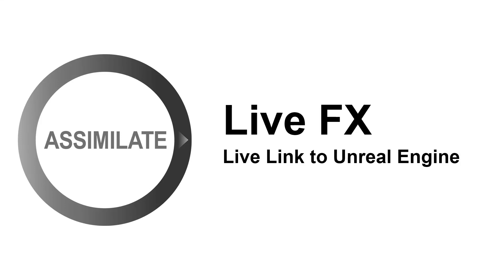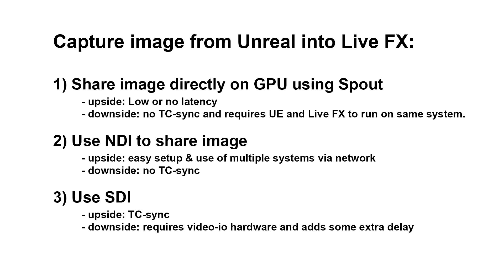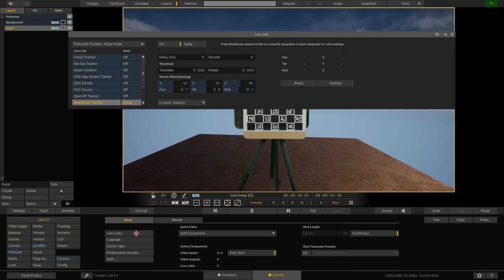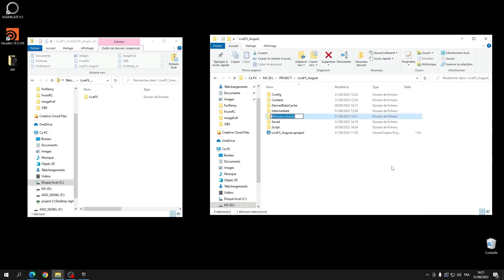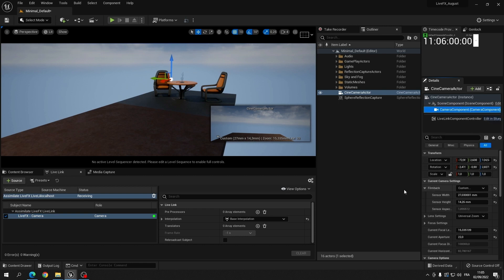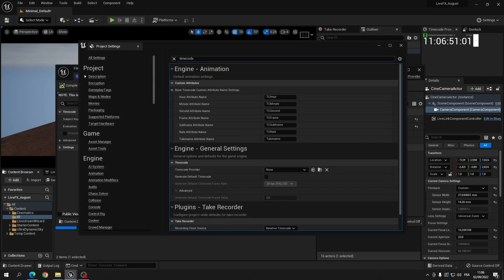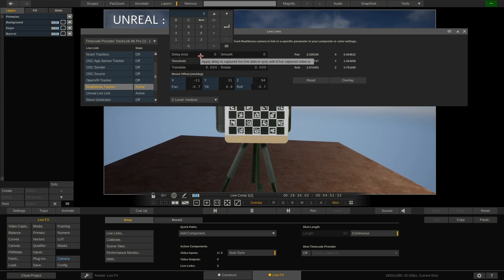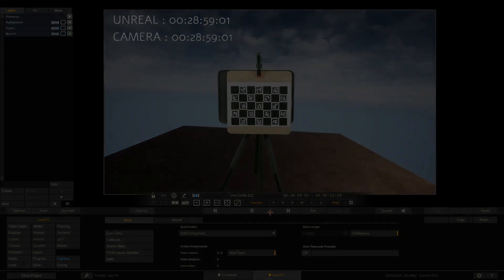Live FX and Unreal Engine Live Link for Green Screen Production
In this video we will show you how to setup the live link between Unreal Engine and Live FX. You'll learn how to efficiently send tracking data, as well as scene and take metadata and record trigger to Unreal, and get an image back into Live FX via SDI. Also how to composite the greenscreen live camera feed over the Unreal Engine background in realtime.